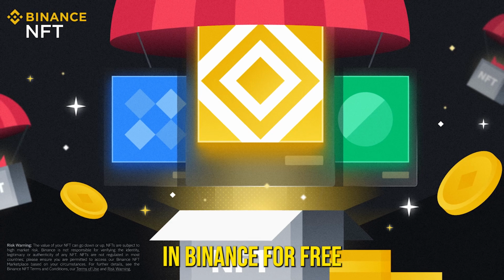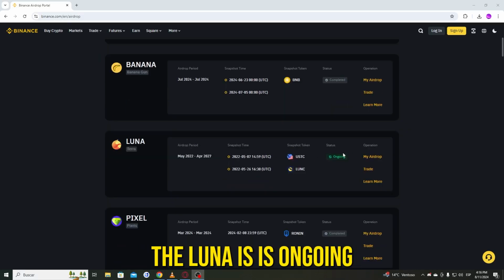NEW Binance Airdrops! Earn Crypto with This Amazing DROP (August 2024)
Looking to earn crypto effortlessly? This video will show you how to participate in the new Binance airdrops and earn crypto with this amazing option in August 2024. Learn the steps to join these airdrops, follow the required processes, and claim your free tokens. This tutorial provides clear instructions to help you take advantage of the latest opportunities on Binance, ensuring you can maximize your earnings. Watch now to discover how to easily boost your crypto portfolio with these exciting Binance airdrops!